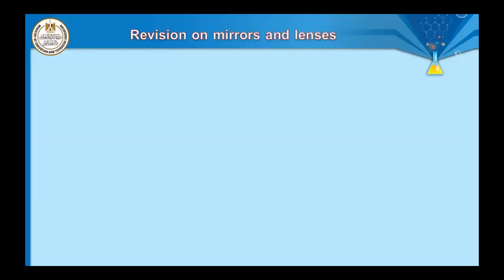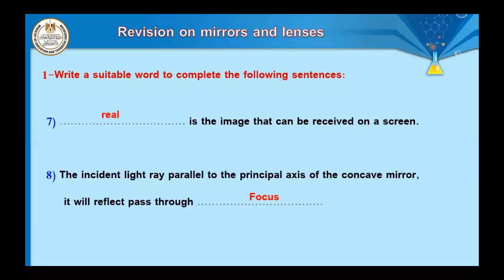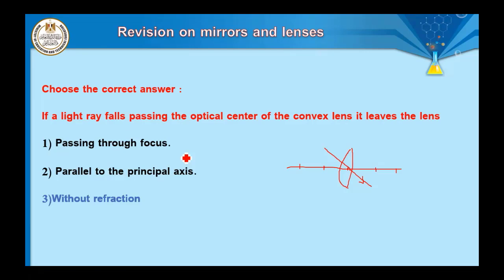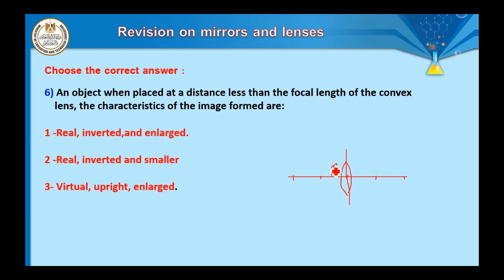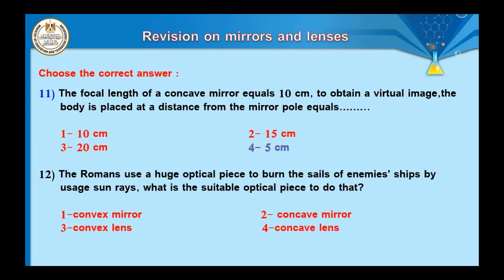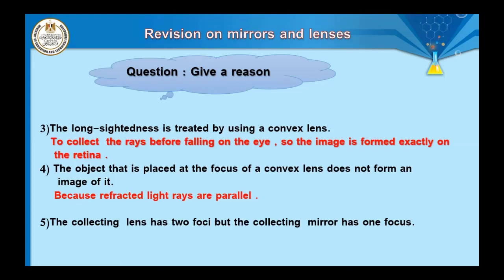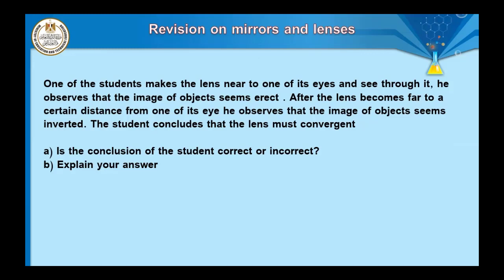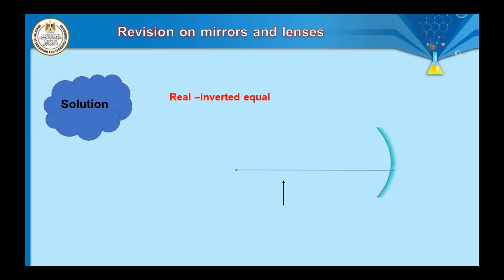Science prep 3 revision on mirror and lenses